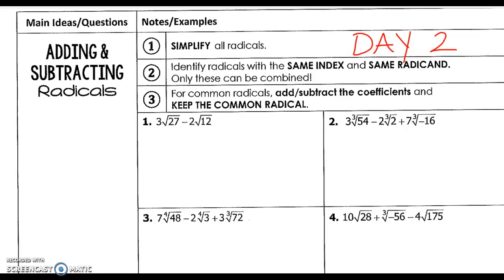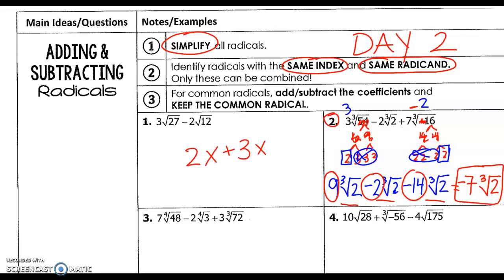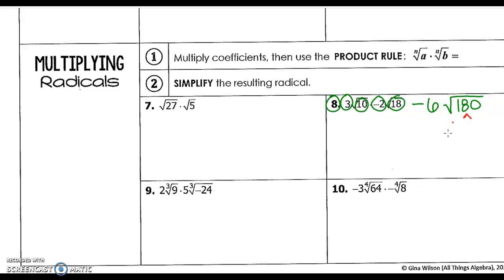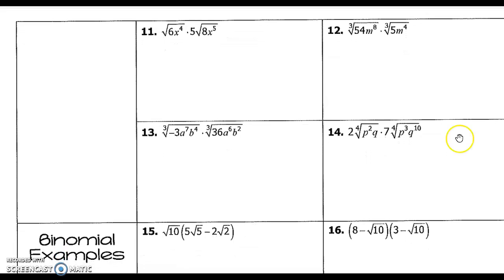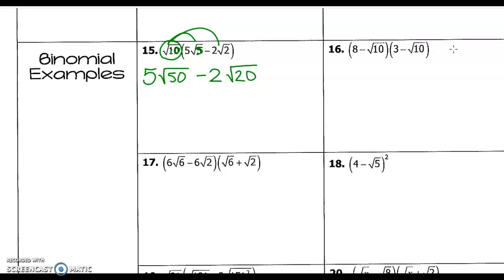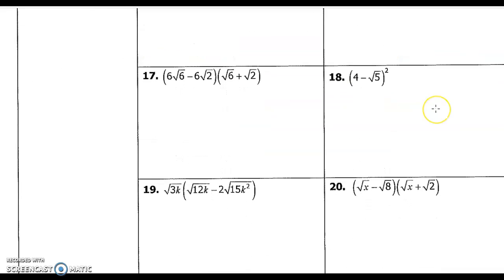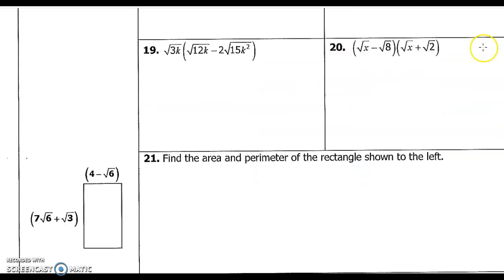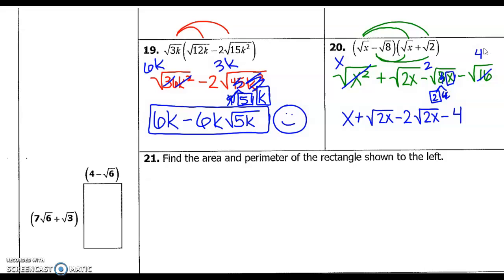Algebra 2 Chap 6 Day 2